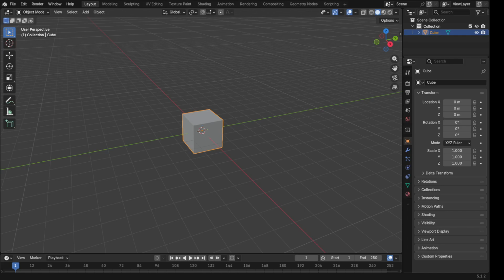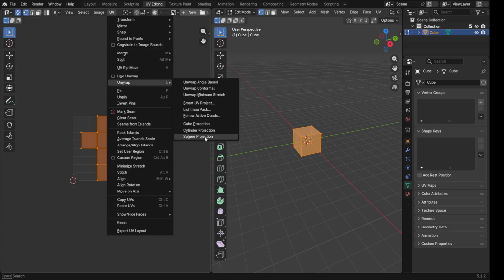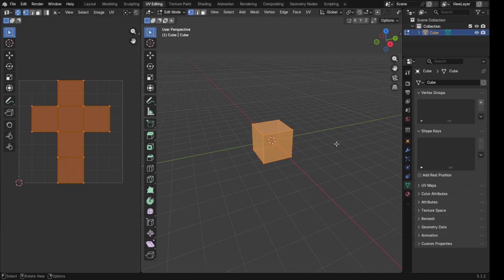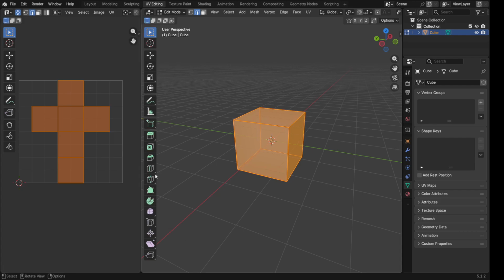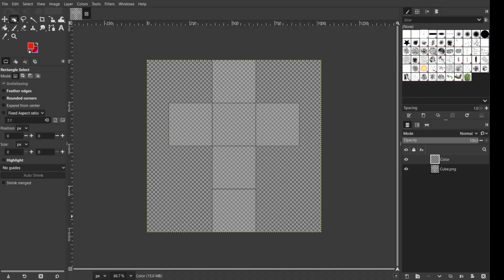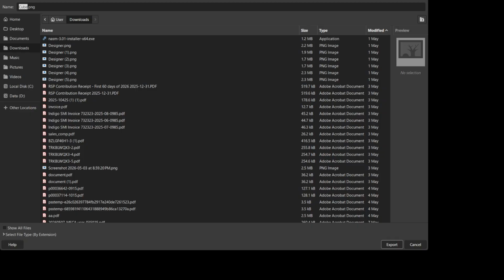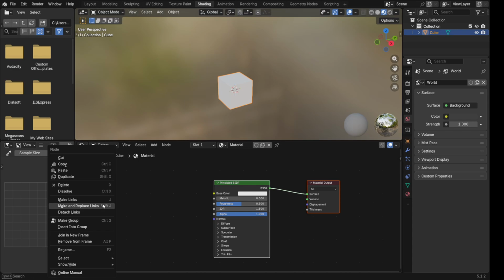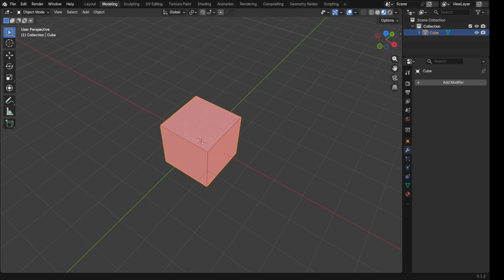Cube Seaming and UV Unwrapping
This tutorial demonstrates how to Seam, Unwrap, and Wrap a simple object, such as a cube, using Blender and GIMP.